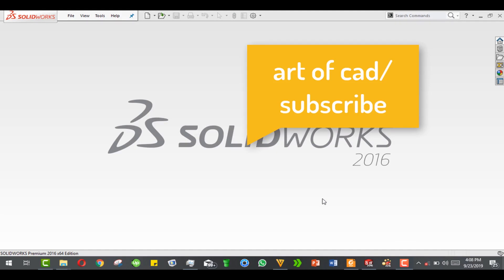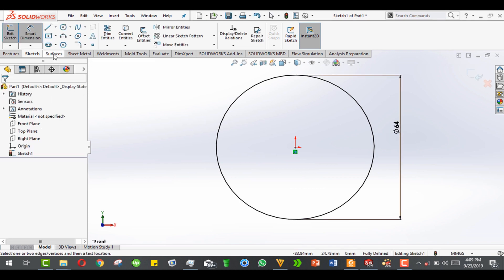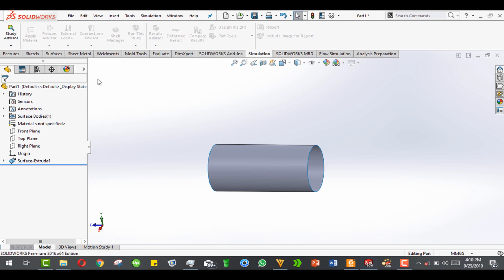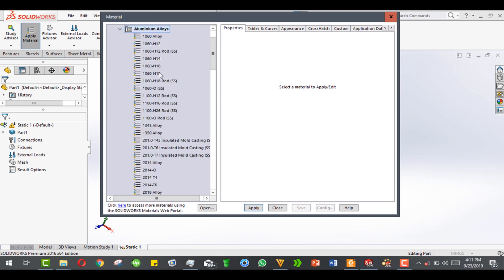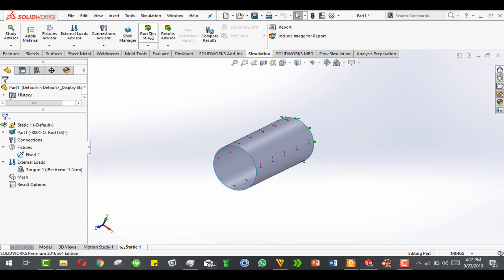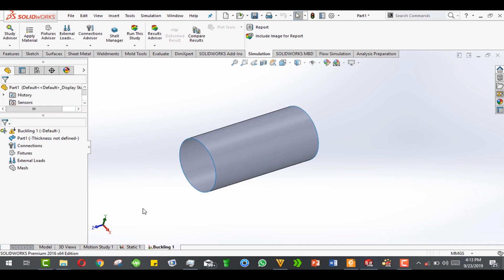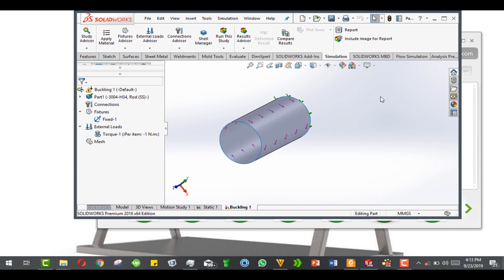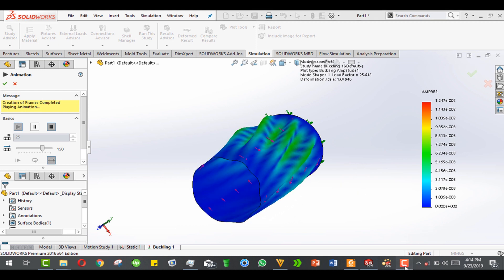DESIGN, MODELLING AND BUCKLING SIMULATION OF AN ALUMINIUM CAN IN SOLIDWORKS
DESIGN, MODELLING AND BUCKLING SIMULATION OF AN ALUMINIUM CAN IN SOLIDWORKS. THIS VIDEO GIVES A STATIC ANALYSIS OF SOLIDWORKS.